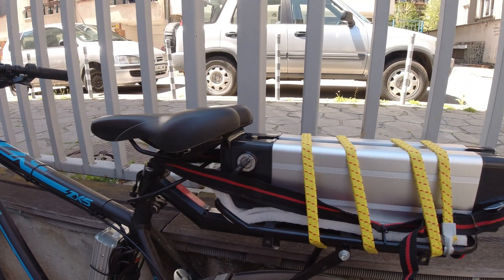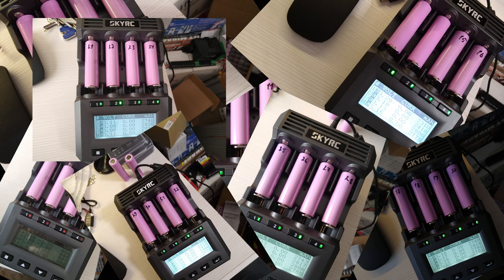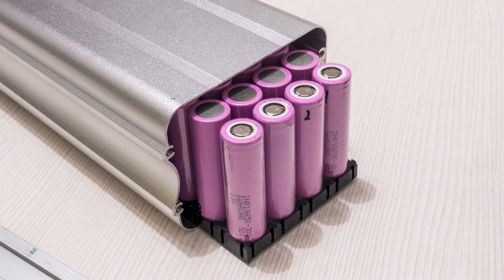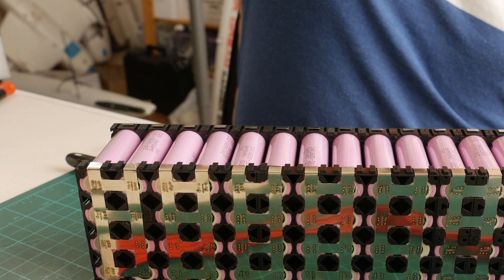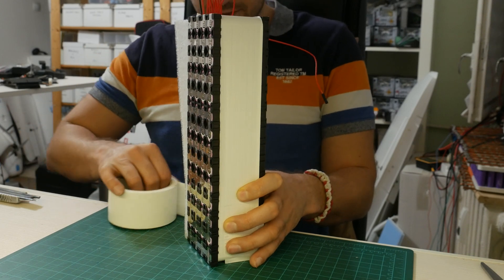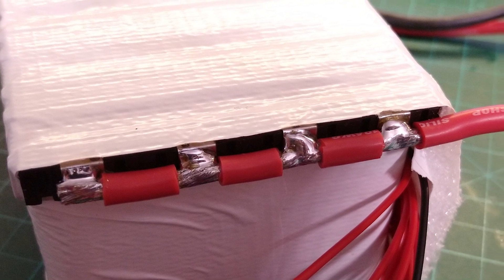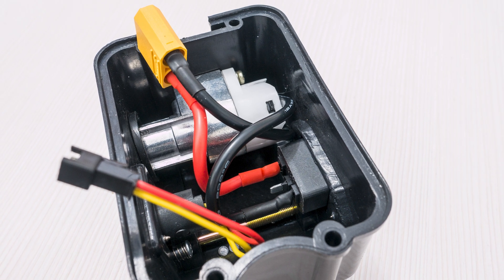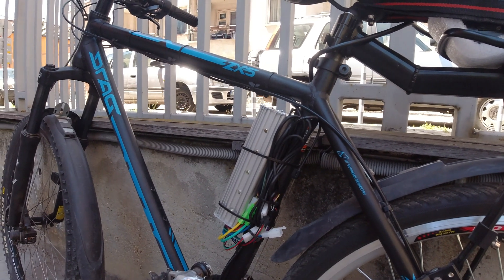DIY eBike Conversion - building the 14S4P 18650 LiIon battery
18650 cells
1000w eBike KIT I have

Sharing with you guys how I made the 14S4P battery for my eBike conversion, I hope it will be useful to somebody! The nickel I had left over from the battery on my electric motorcycle was barely enough to put this together, but I managed to make it work, just forgot to order some in advance, and sadly around here you can only find that crappy nickel-plated steel! Anyway, turned out pretty good, and once I do the wire management and frame clean up, the new arrangement will allow for a larger battery... so one day... it may happen!

Cell holders

Alternative eBike KITs

S861 LCD screen separately
S861 LCD screen with alternative connectors
S861 LCD screen with separate buttons

Battery box

Bike grips

No BMS in the battery yet, but I am using an external one on every charge
Currently relying on the controller to cut off the battery when it gets low, and it is working rather well!

VIDEO GEAR:
Panasonic Lumix G7
G7 lens
EKEN H6s camera